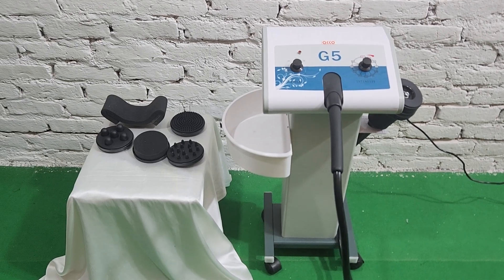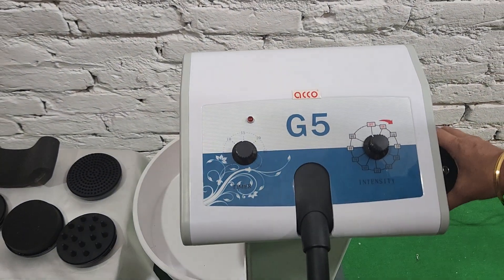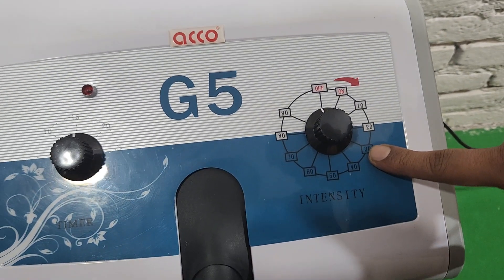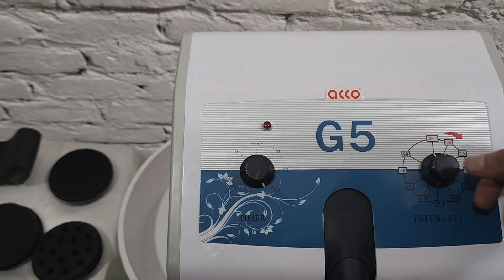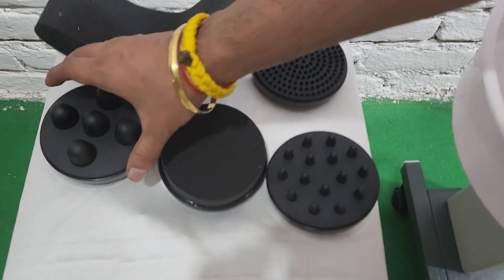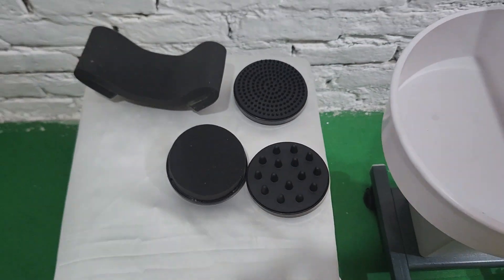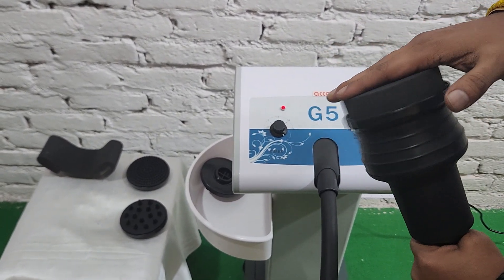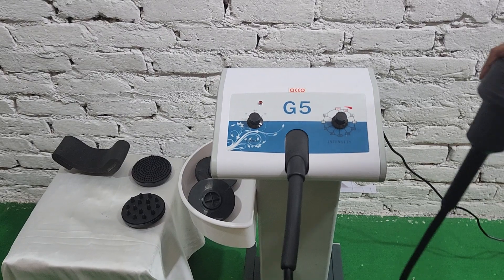acco G5 Massager for Full Body Floor Model By MedicalBazzar |Physiotherapy Massagers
acco G5 Massager for Full Body Floor Model By MedicalBazzar |Physiotherapy Massagers |Full Body Massager